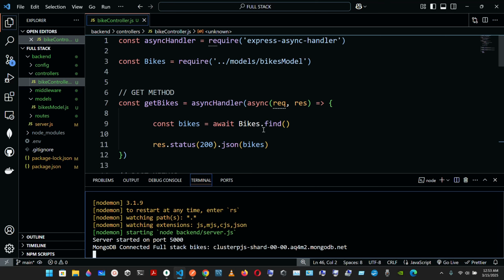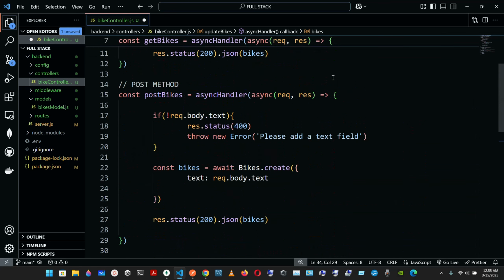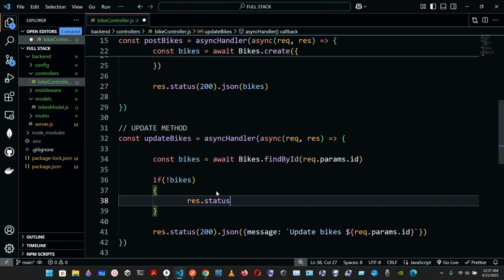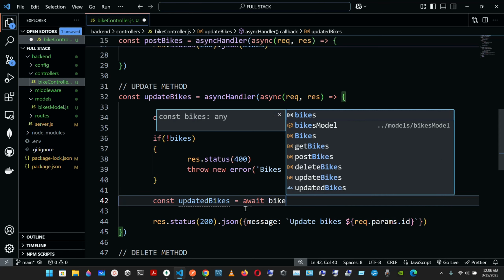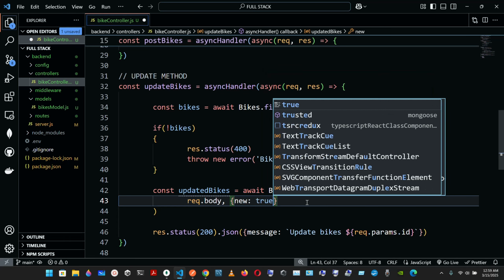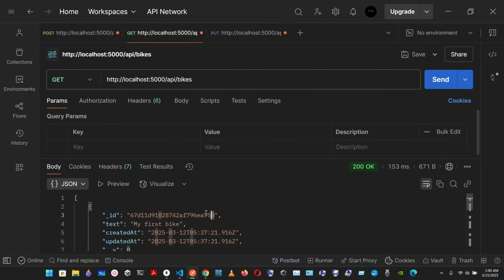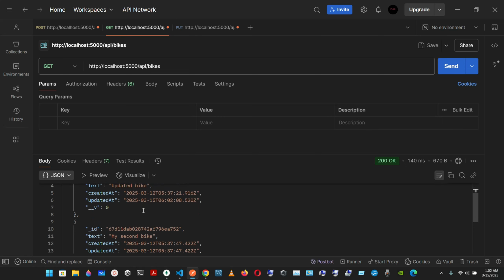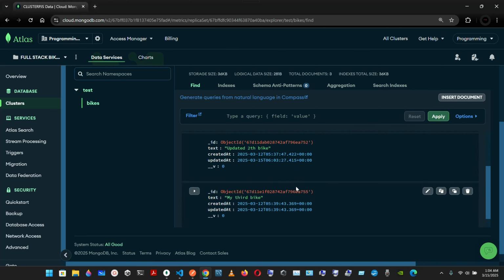CRUD Method PUT using Mongoose Models, Schemas, and Postman: FULL STACK Bikes API - Backend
Mongoose Models and Schemas, CRUD Method PUT: FULL STACK API Bikes Project - Backend